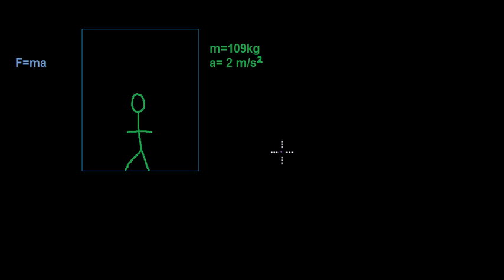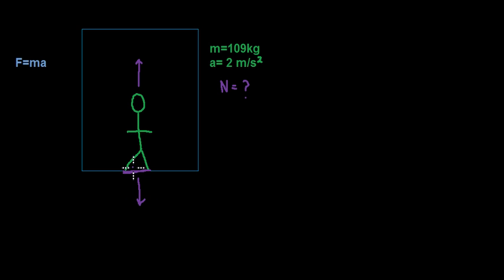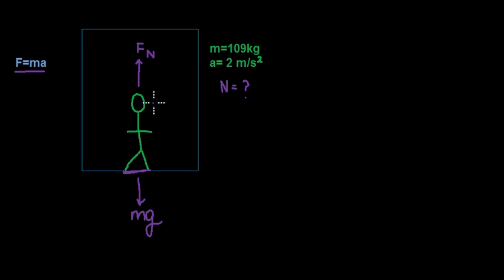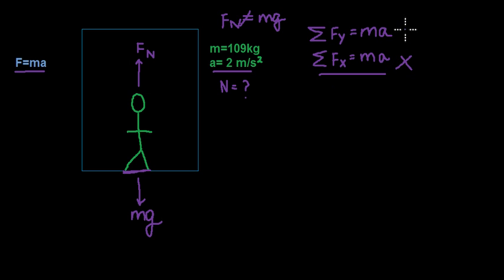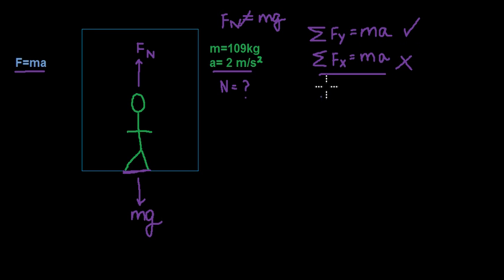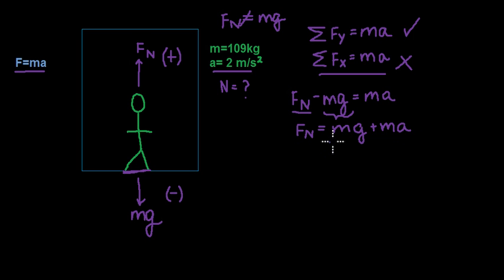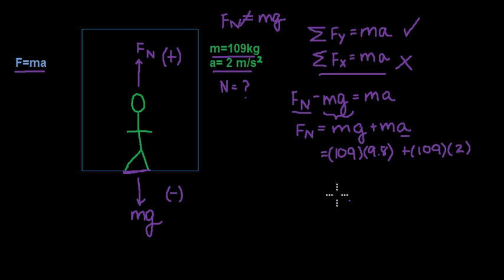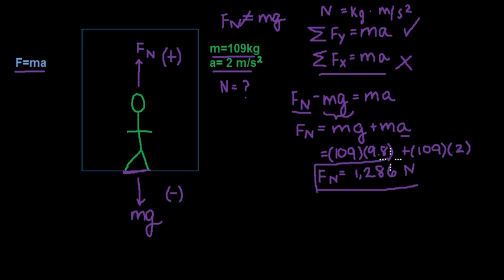Solving for a Normal Force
Introduction example to Newton's Second Law (F=ma) involving normal force, and applied acceleration.